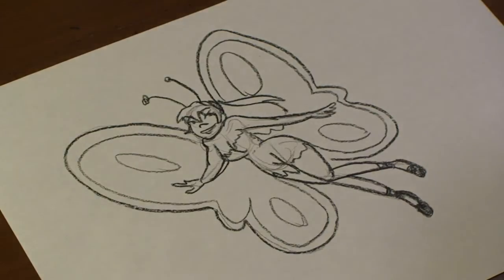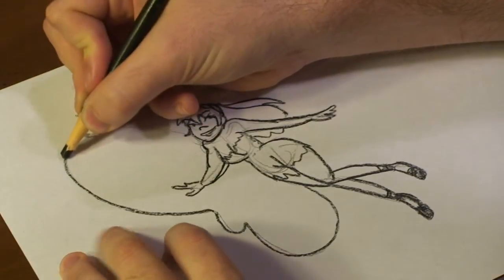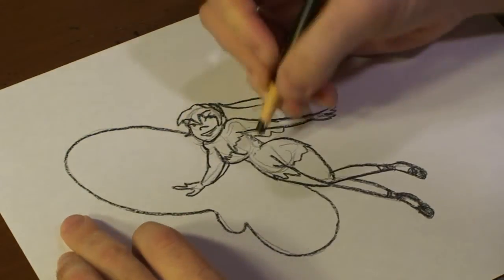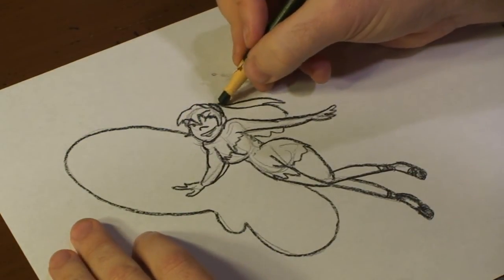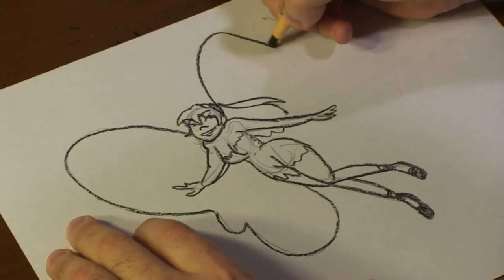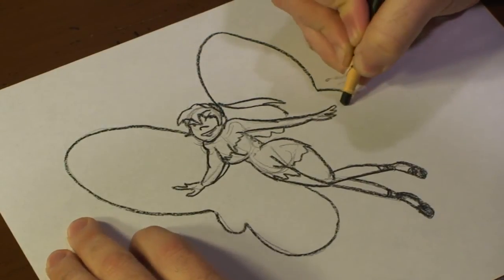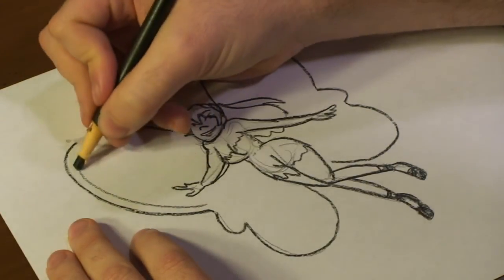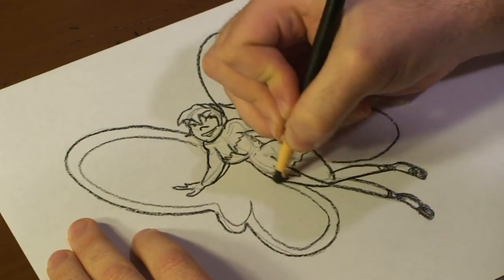Drawing Lessons : How to Draw a Butterfly Fairy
To draw a butterfly fairy, start with the face, hair and figure, including leaf-like clothing, then add a pair of butterfly wings joined at the base. Make your butterfly fairy fly with the aid of this free video of drawing lessons.

Series Description: If you can line out a few basic shapes, you can learn to draw everything from basketball hoops and wedding cakes to jet airplanes and kangaroos, and these drawing lessons will show you how. Discover your natural artistic skills with the professional tips in this free video series.